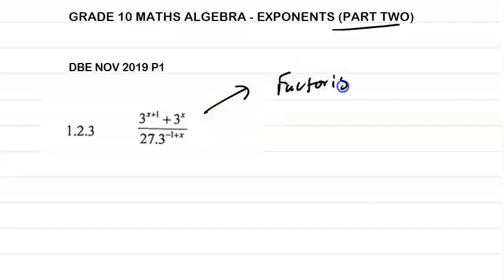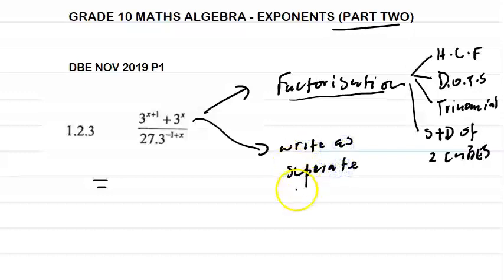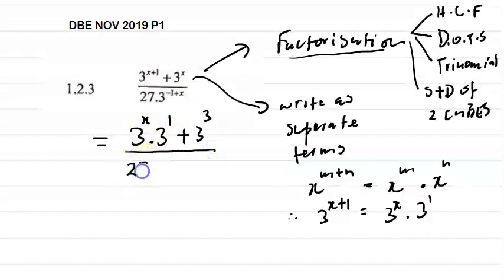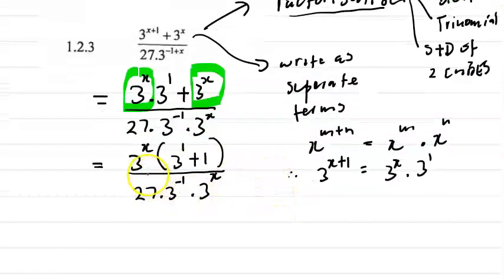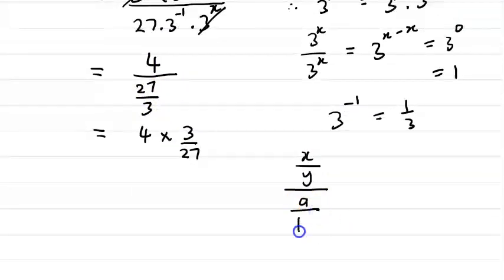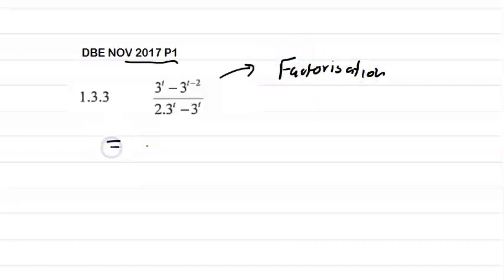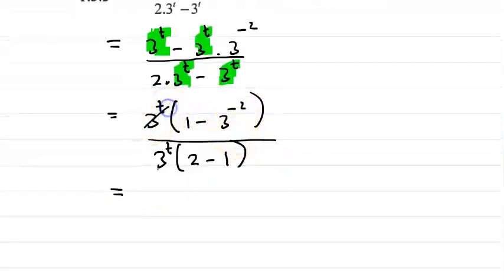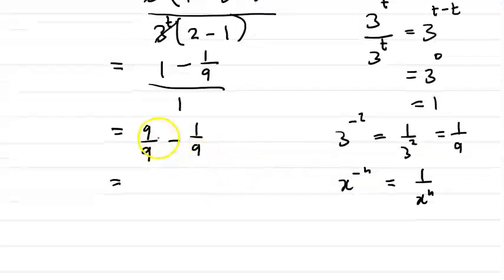GRADE 10 MATHS ALGEBRA - EXPONENTS (PART TWO)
LEARN HOW TO SIMPLIFY EXPRESSIONS WITH EXPONENTS IN THIS EASY TO FOLLOW VIDEO. WATCH ALL VIDEOS IN ORDER OF THE WORK SCHEDULE